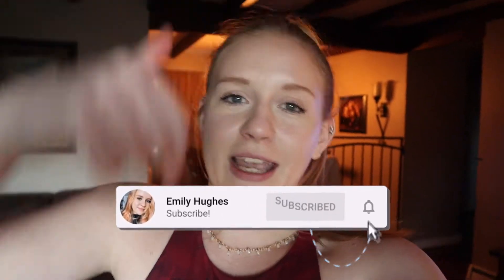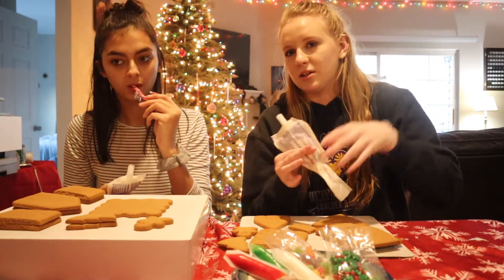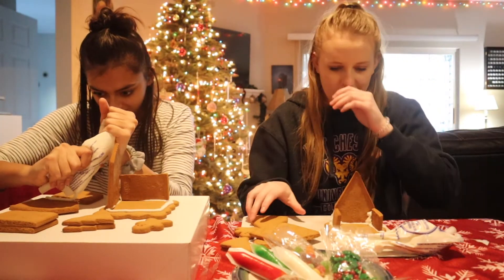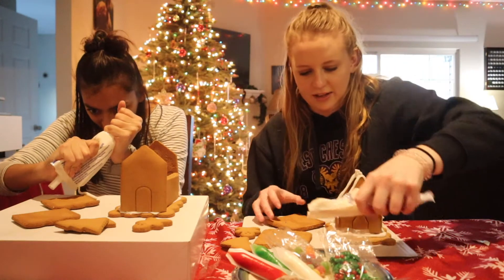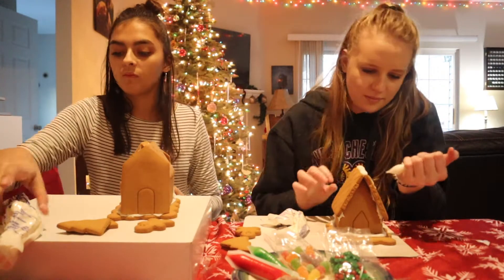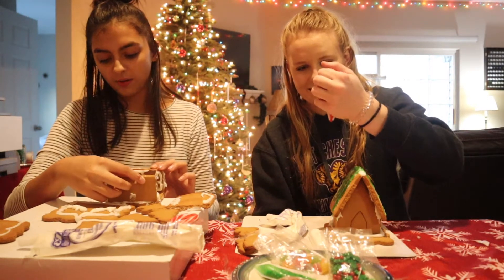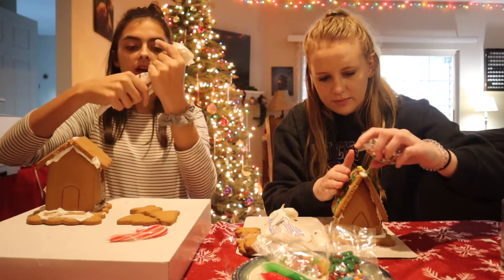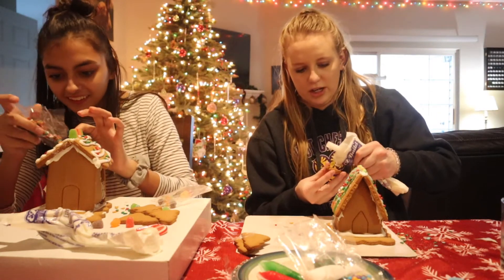GINGERBREAD HOUSE MAKING CHALLENGE! // who can make the best house in 5 minutes?!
Hey Embabes! Happy Vlogmas video number 5! For this video I thought it would be fun to have a ginerbread house making competition! Thank you guys so much for getting me to 1.24K subscribers you guys are amazing! How fast can we get to 1.5K?! I'm hoping to do it around Christmas time! Much love for all of you EmBabes!
Make sure you put in my support code "emilyhughes" when you buy from J80 Fit to support me! :) Go to: